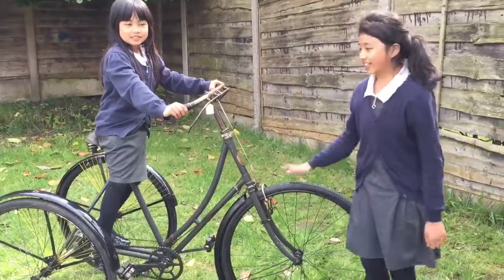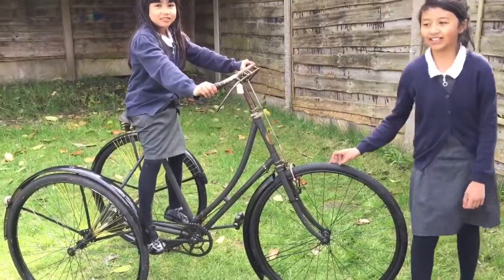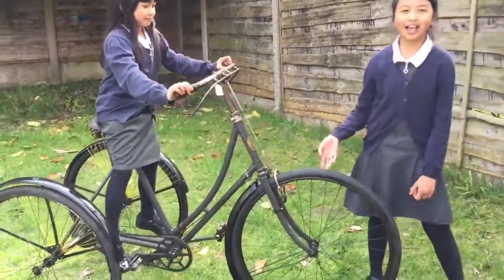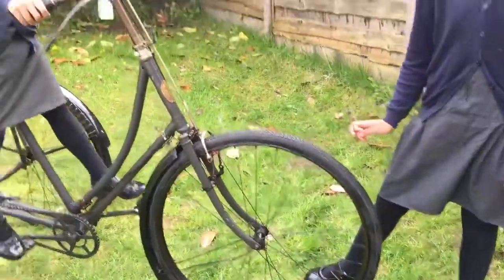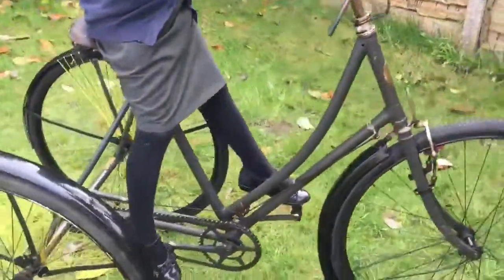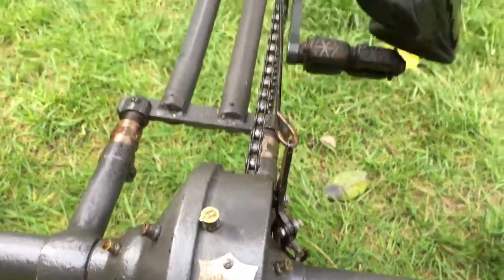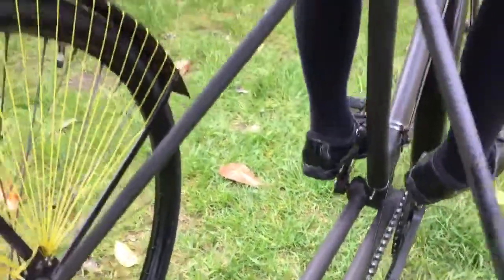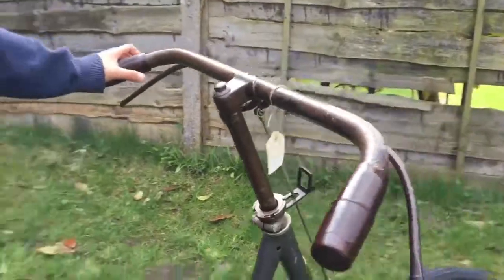VINTAGE LADIES TRICYCLE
PROBABLY INVICIBLE
ABINGDON AXLE NO.4
BLUEMELS HAND GRIP
28 WHEELS